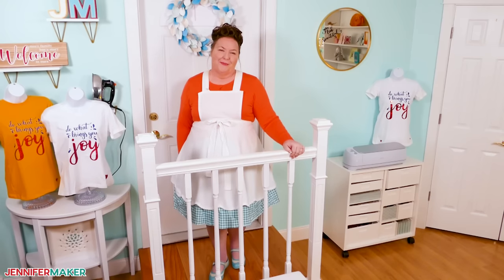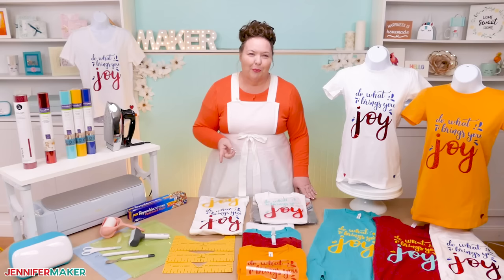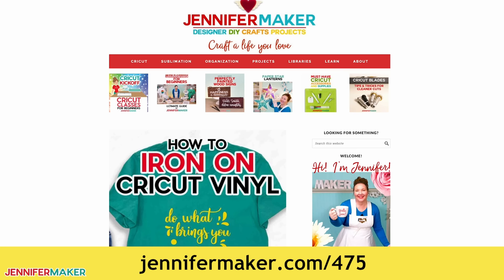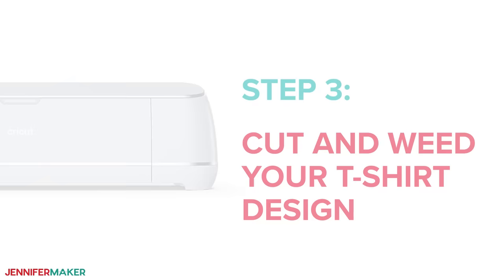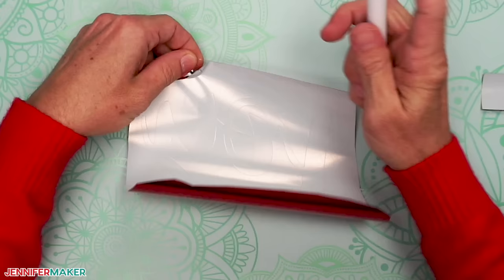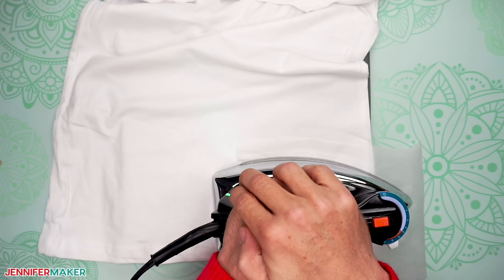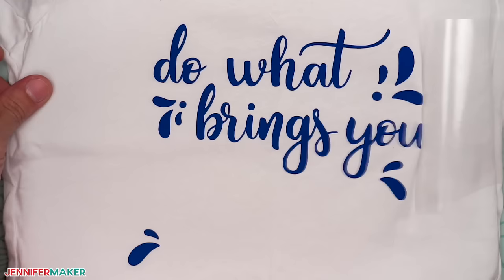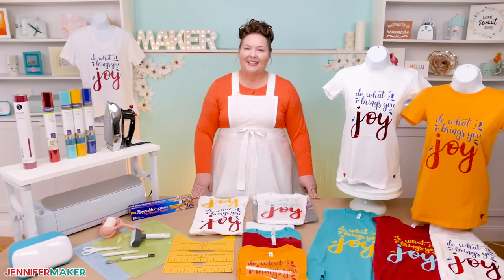How to Iron On Cricut Vinyl With Regular Irons for Beginners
Learn how to use your home iron to press iron-on vinyl the right way! Getting the best results for an iron-on vinyl project doesn't require a fancy heat press. That's right, you can use a regular iron with heat transfer vinyl (HTV)! I'll share tips and tricks for success while we learn how to iron on Cricut vinyl and create custom t-shirts. I have a fun, free cut file to get you started, but you can use these steps on your own design, too!

* Cotton or Cotton Blend T-shirt
* Home Iron
* Cricut Pressing Mat or towel or wooden cutting board
* Everyday Iron-On Vinyl
* Foil Iron-On Vinyl
* Glitter Iron-On Vinyl
* A method to cut your vinyl - I used the amazing Cricut Maker 3, but you can also use the Cricut Maker, or Cricut Explore Series with the Fine-Point Blade, or even a Joy
* Cricut blue LightGrip mat, 12" x 12"
* OR- Cricut green StandardGrip Mat, 12″ x 12″
* Parchment Paper
* Lint Roller
* Weeding Tool
* Digital Kitchen Timer or a Cell Phone with a Timer
* Design # 475 – My free t-shirt design files (available in my free resource library

Topics covered in this How to Iron on Cricut Vinyl video:

0:00 - How to Iron On Cricut Vinyl
3:37 - Supplies & Tools
7:40 - Get a T-Shirt Design
8:12 - Upload & Add SVG to Cricut Design Space
8:44 - Prepare Your Design
9:07 - Create a T-Shirt Template
9:50 - Project 1: Two Color Design
10:30 - Resize Your Design
10:47 - Get a Free T-Shirt Ruler Guide
11:18 - Project 2: One Color Design
11:50 - Cut and Weed Your T-Shirt Design
13:16 - Tip: Find the Cut Side of Iron-On Vinyl
14:14 - Tip: Get Cleaner Cuts on Your Cricut
16:40 - Iron On Your Design
17:54 - Test Your Time and Heat Settings
20:30 - Testing Foil and Glitter Vinyl
21:04 - Transfer the First Layer of Everyday Vinyl
23:55 - Transfer the Second Layer of Foil Vinyl
24:46 - Ironing On Glitter Vinyl
25:52 - Show it Off!
26:47 - Caring for your Vinyl Iron-On T-Shirt
27:14 - Closing Notes and Link to More Information

Credits:
Introduction: PixelBytes (my child!)
Videography: Jennifer Marx on a Panasonic Lumix FZ-1000 DSLR 4K camera
Design: A Jennifer Maker original!